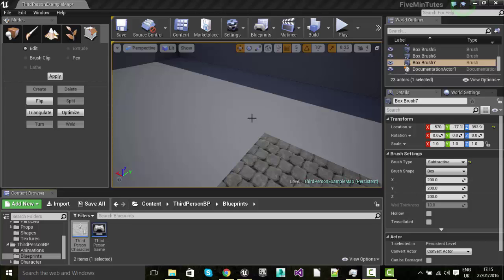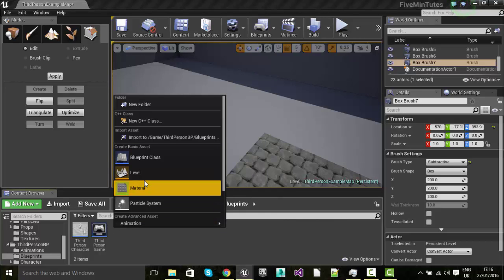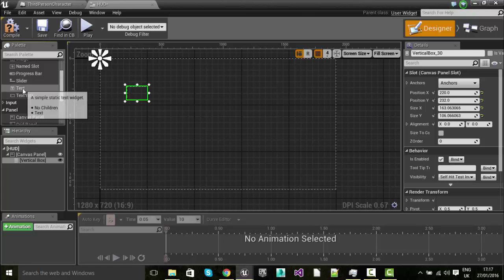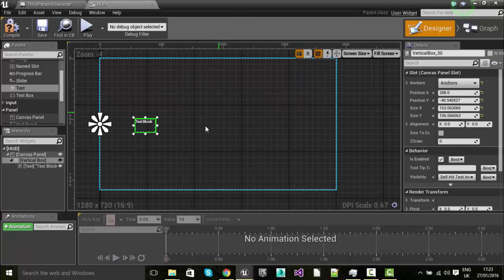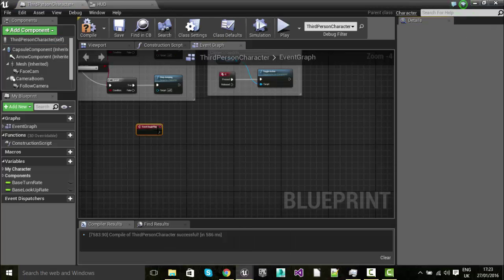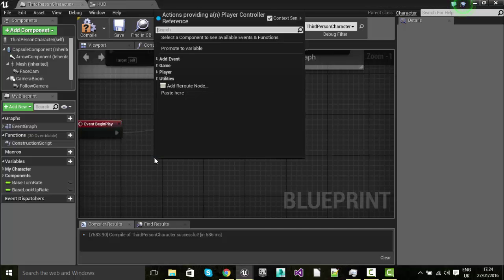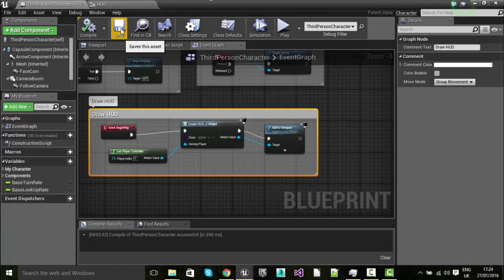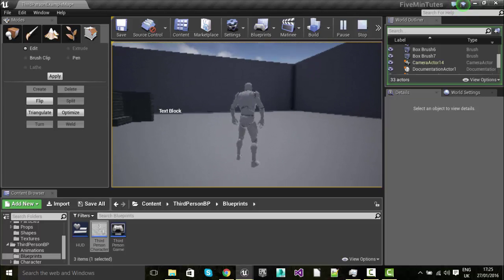UNREAL ENGINE - HUD's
Simple example of how to draw a HUD to the viewport in unreal engine 4